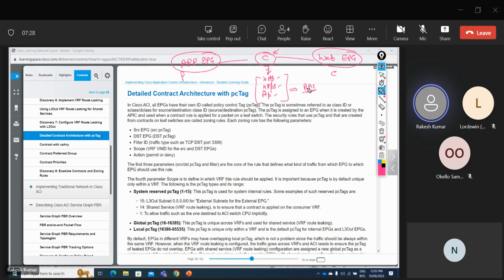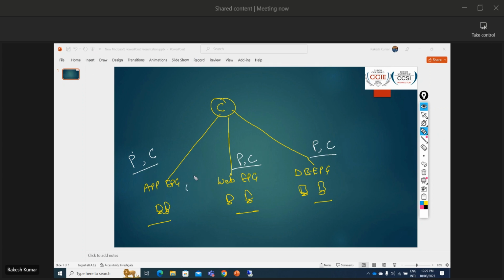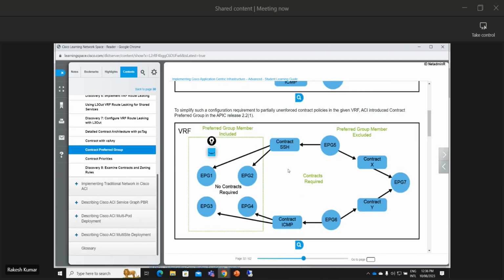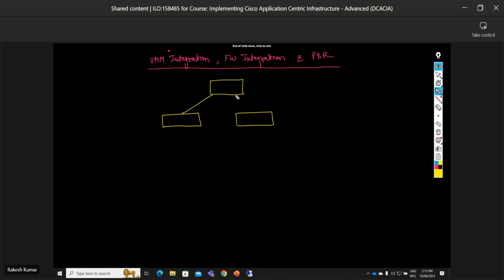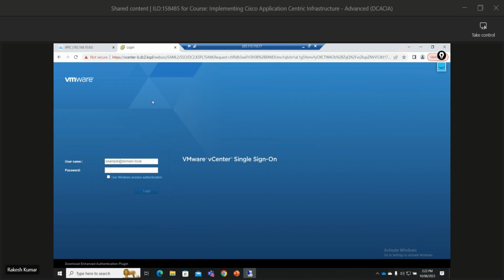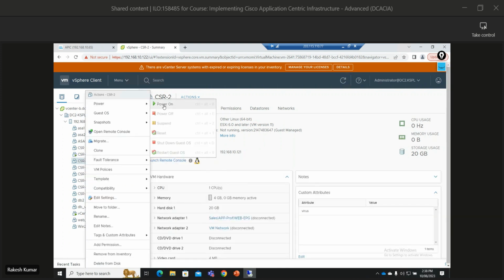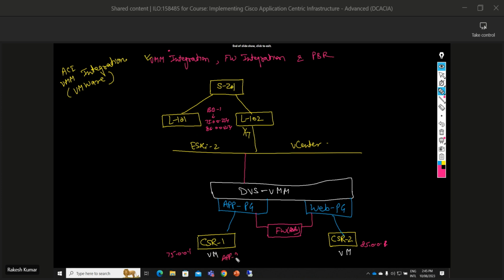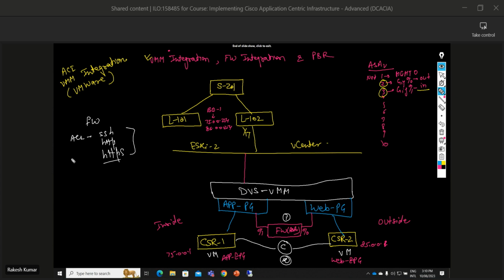Implementing Cisco Application Centric Infrastructure–Advanced (DCACIA) - 300-630 - Day 4